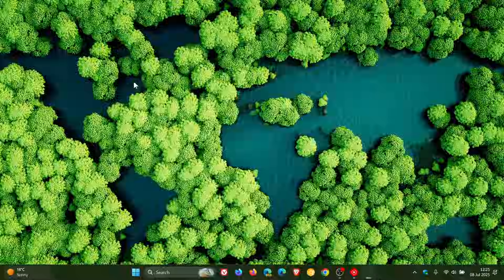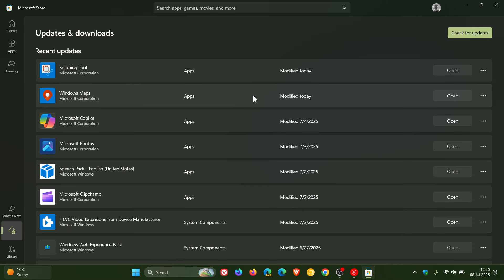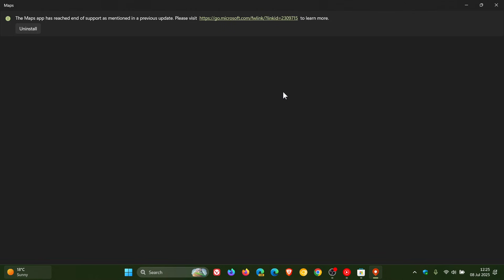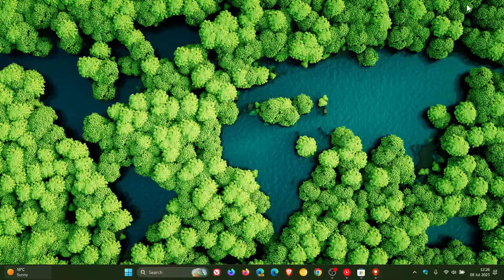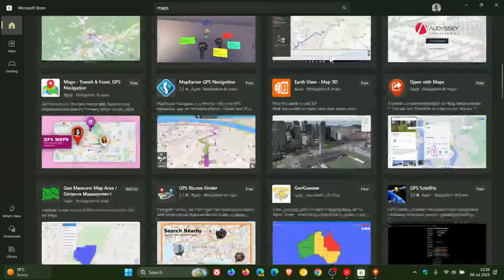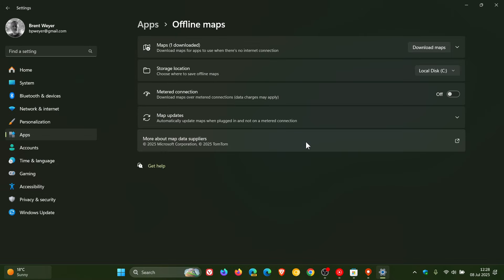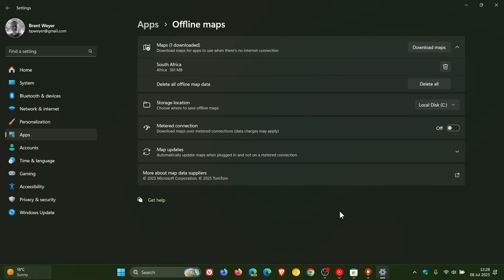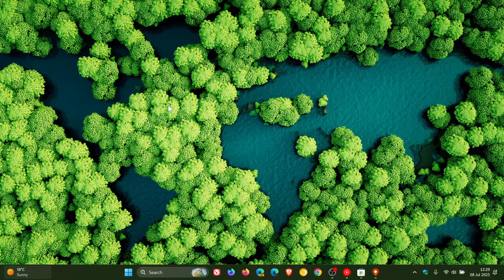Windows Maps App Has Reached End of Support and is Nonfunctional!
According to Microsoft, "Maps is deprecated and will be removed from the Microsoft Store by July 2025". That day has arrived.